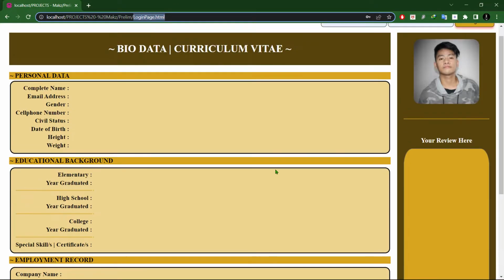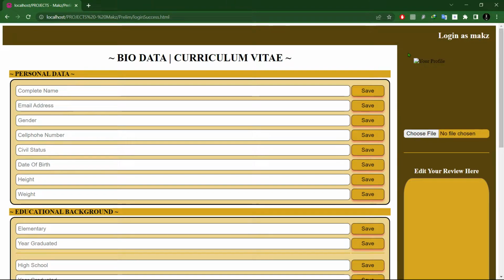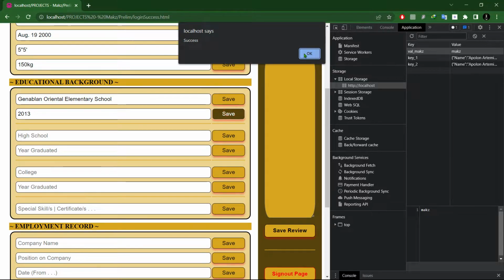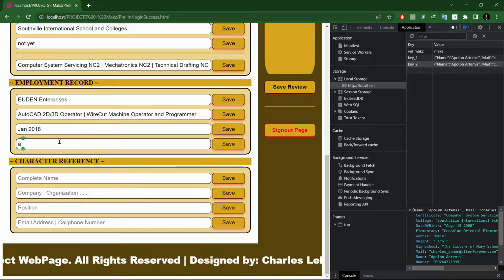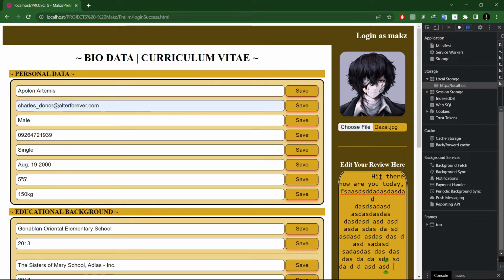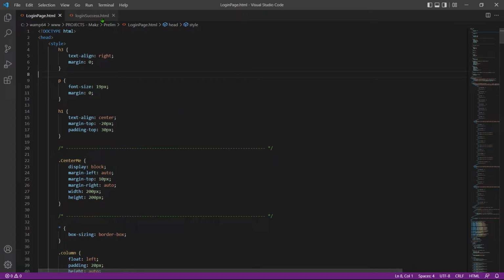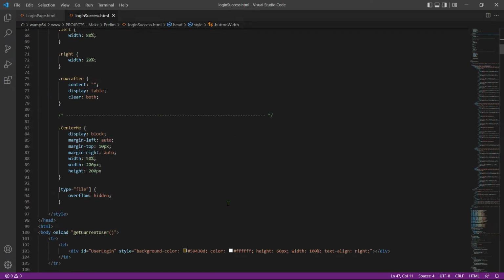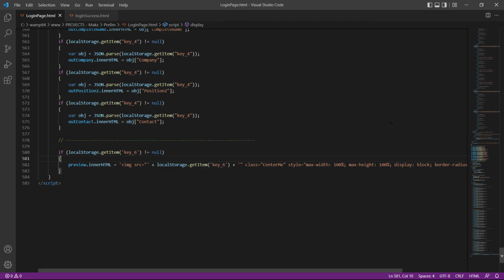Short Demo - Simple WebPage Project Using Local Storage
This is for school project purposes, I reversed engineer the work of my IT Instructor/Professor and added some functions and design. :)